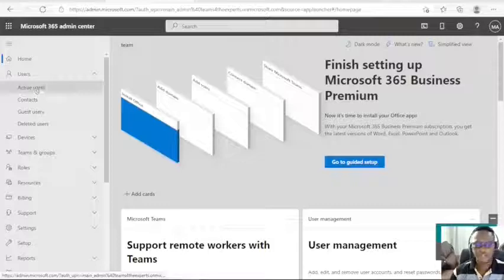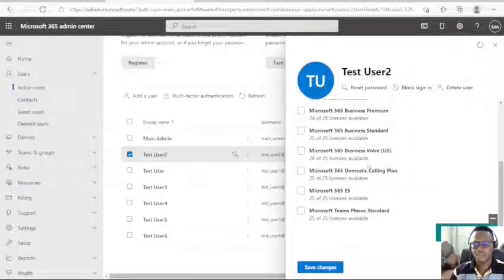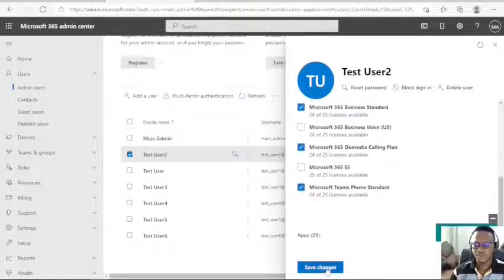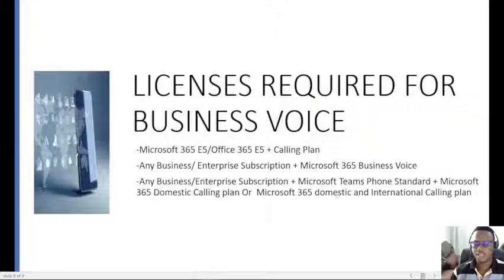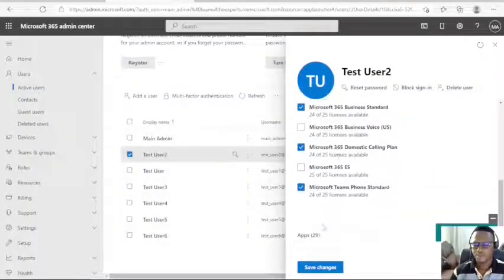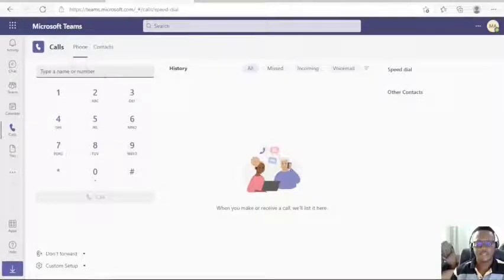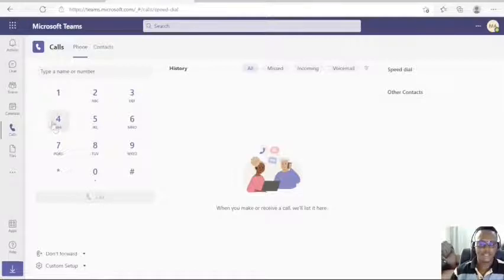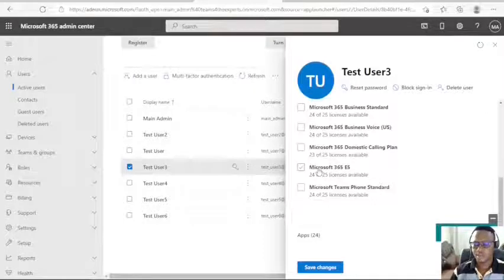Microsoft 365 Business Voice S1:E8 Assigning Licenses,Business Voice Add- ins to Users Cont'd